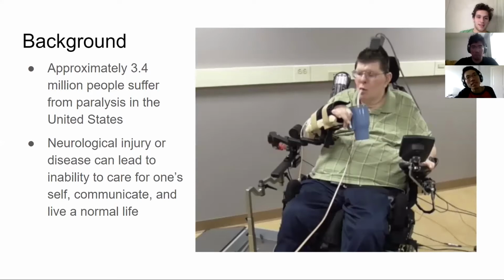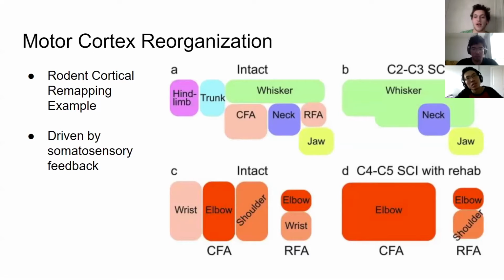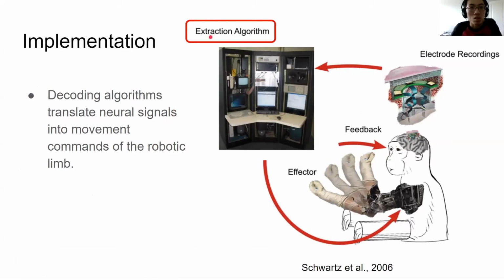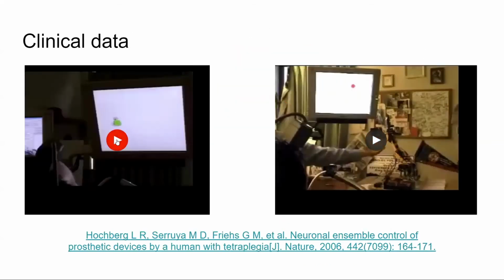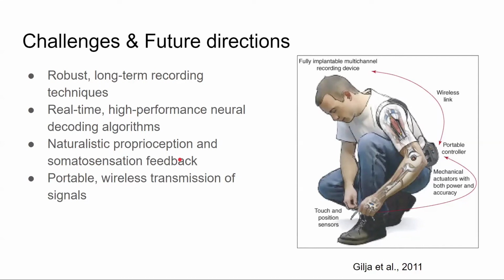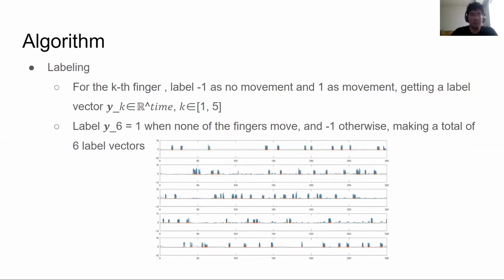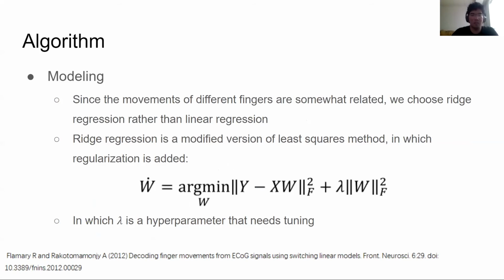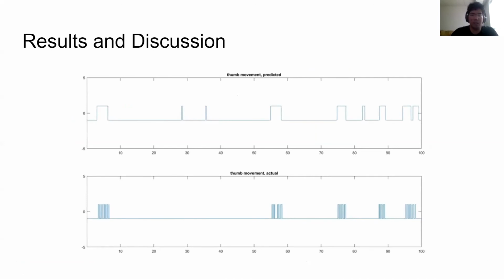NI&I Group 8 Final Presentation: Decoding Neural Signals into Intended Movement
The presentation video from Group 8 of NI&I Class, 2020 Spring, Johns Hopkins University
Topic: Decoding Neural Signals into Intended Movement
Authors: Raphael Bechtold, Shuming Xu and Liang Xiang